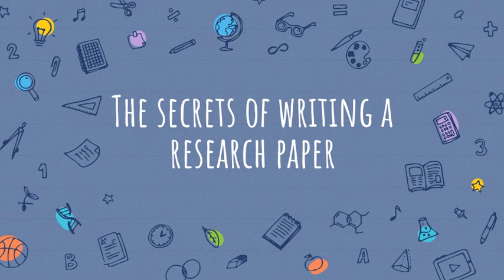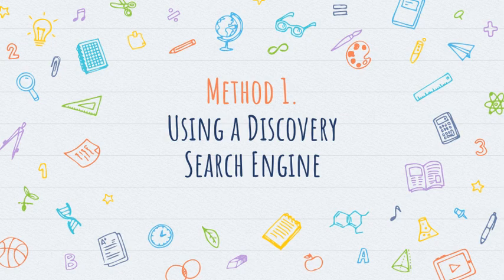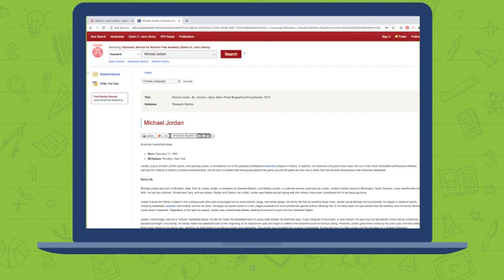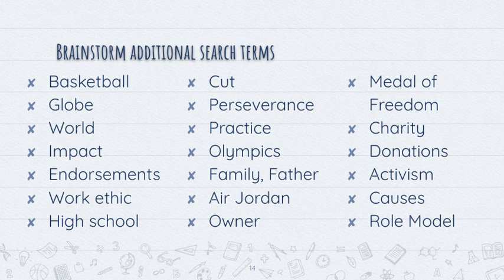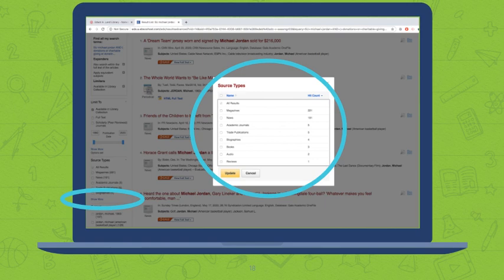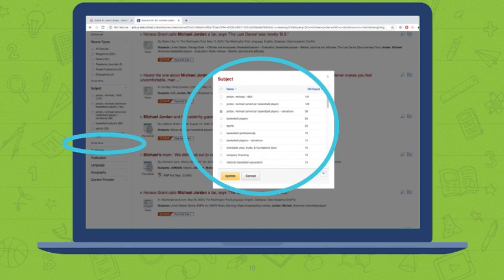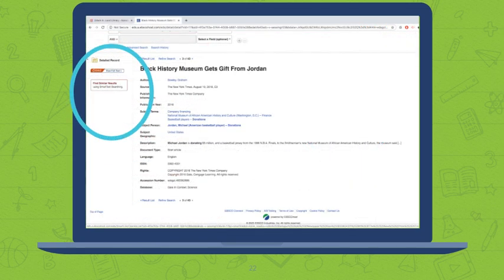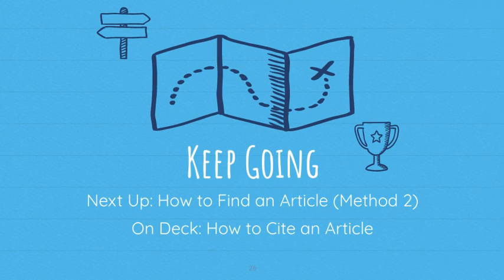Research Paper Secrets #7: How to Find an Article (Method 1)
Learn one method for locating articles using your school library's databases.